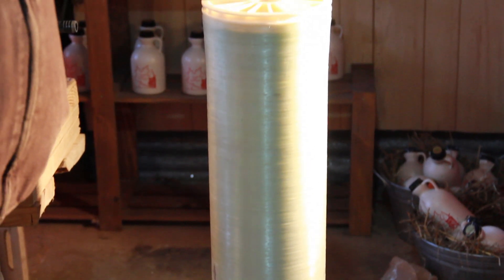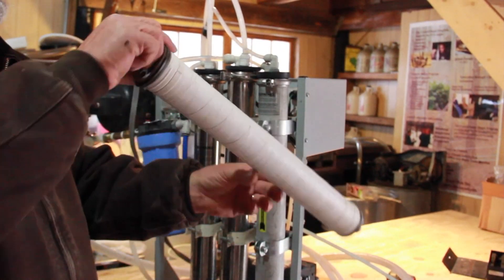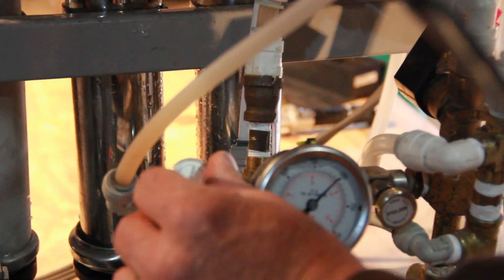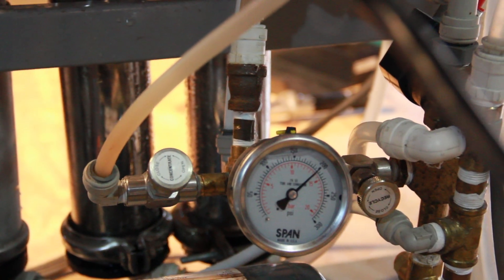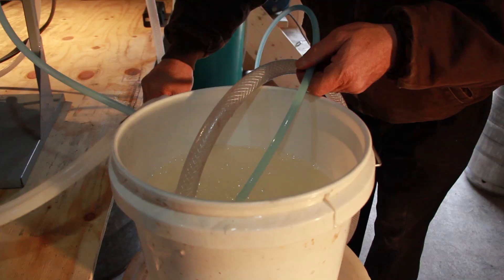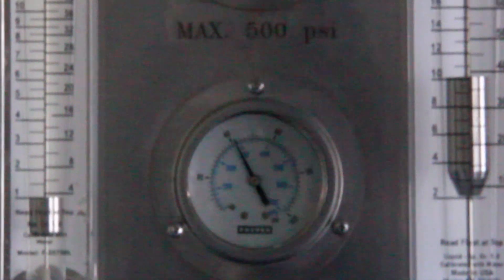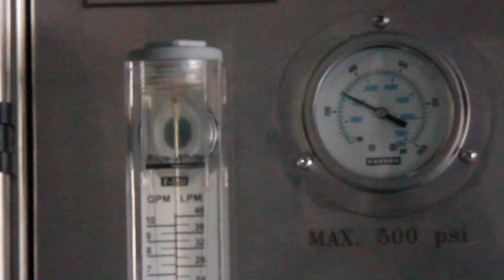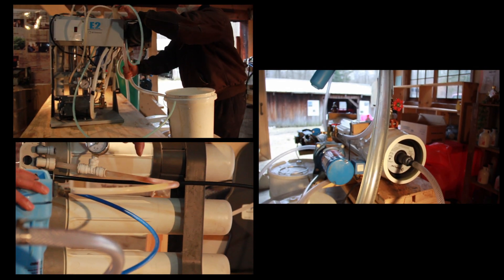What is reverse osmosis?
Reverse osmosis uses a fine membrane while forcing sap under pressure, effectively removing much of the water from the sap and reducing the amount of boiling time and energy needed to make syrup. Steve Childs, Cornell University's Maple Specialist explains the process of reverse osmosis and the benefits this system provides to both the large-scale producer and the backyard producer alike. By running sap through a reverse osmosis system repeatedly, the sugar eventually becomes more and more concentrated, greatly reducing time in syrup production.